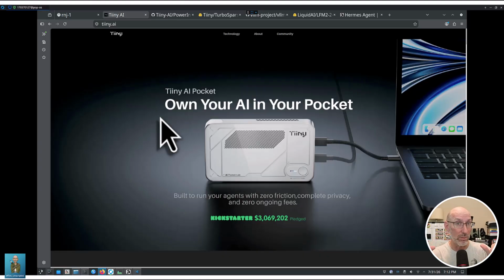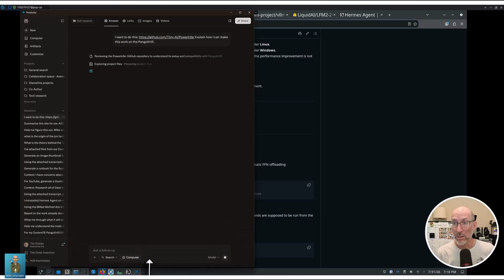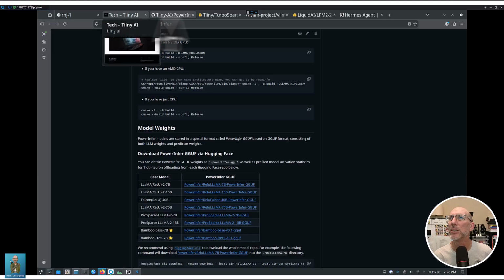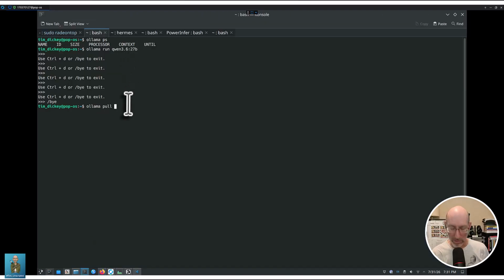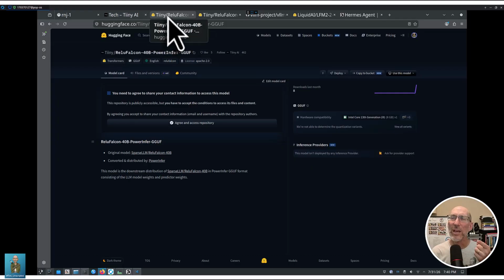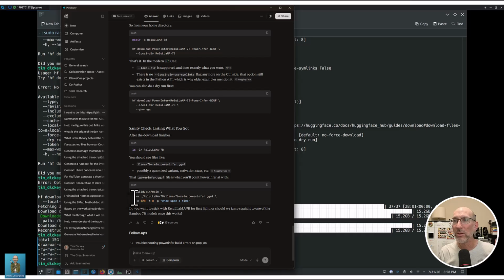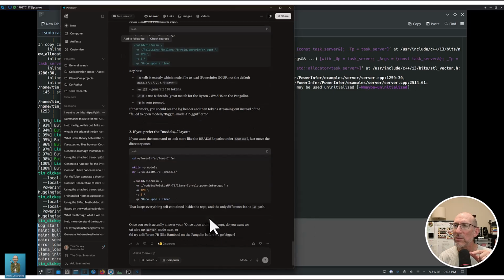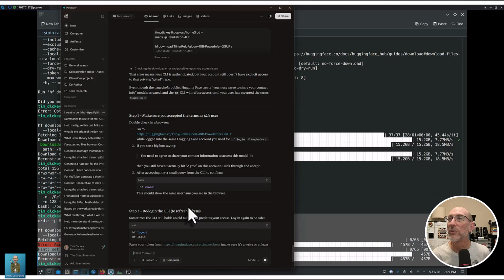This one may blow up: Installing "repo" software to run LLMs on the Linux laptop (Part 1)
In this Tim Unscripted how-to, I take you along as I attempt to build and run Tiiny AI’s open‑source PowerInfer engine on a System76 Pangolin 15, using nothing more than the GitHub repo, Pop!_OS, and a lot of stubborn curiosity. I backed the Tiiny AI pocket‑sized “personal AI supercomputer” on Kickstarter, but since the hardware isn’t shipping yet, this video asks a simple question: how far can we push their software on everyday hardware?

What you’ll see in this episode:

Cloning and setting up the PowerInfer repo from Tiiny AI’s GitHub, including cmake, build, and dependency headaches in real time

Using Pop!_OS with system RAM configured as “VRAM” for the integrated GPU to try and cheat the usual memory limits on large models

Wrestling with Hugging Face CLI to download and wire up models, starting with a 7B parameter model before eyeing the 40B Falcon variant as a stress test

Honest troubleshooting: permission issues, missing binaries, build steps I initially skipped, and finally getting the PowerInfer binary to run with a test prompt

This isn’t a polished “I ran 40B models flawlessly in 5 minutes” demo. It’s an unscripted lab session that shows the actual time cost, friction, and mental overhead of pushing local AI beyond the spec sheet—complete with pauses, Netflix breaks, and the reality that a 40B download is probably an overnight job.

You’ll also get:

A feel for whether PowerInfer + lots of system RAM is worth exploring on your own Linux box before Tiiny’s pocket device lands.

A candid challenge to move beyond armchair criticism: if you think there’s a better way to do this, step up and ship it.

A behind‑the‑scenes look at the home studio where Tim_Unscripted is recorded—System76 laptop, audio gear, Buc-ee’s decor and all.

Tiiny AI Pocket Lab coverage from CES 2026 and Guinness World Record mentions.

If you try this yourself:

Comment with your laptop specs, RAM setup, and which model you attempted.

Let me know whether you got PowerInfer stable on your hardware—or where it broke.